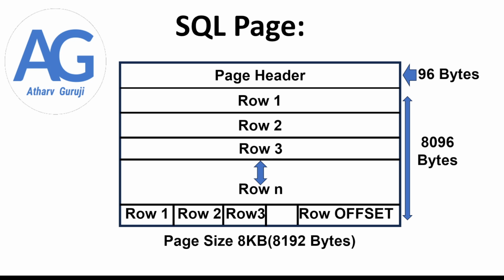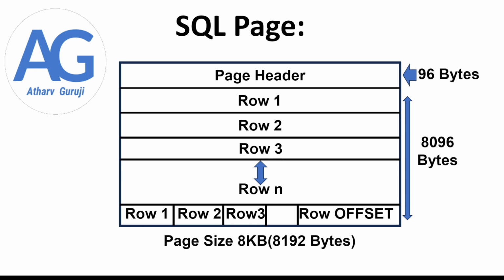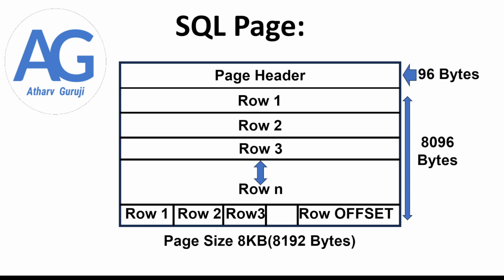Master in the SQL Server Query Optimization | SQL Page | Part 2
Hello All,